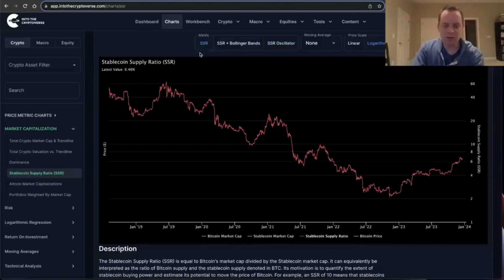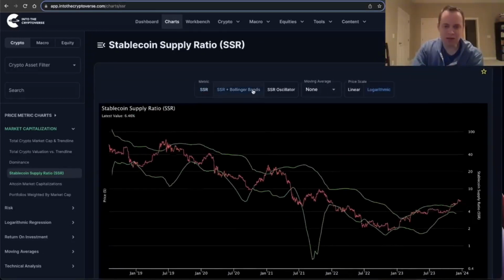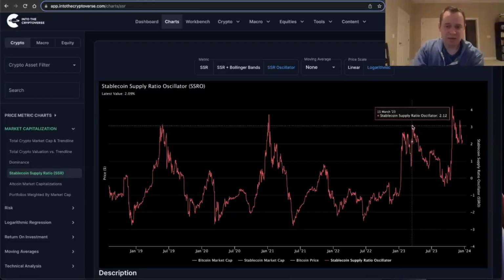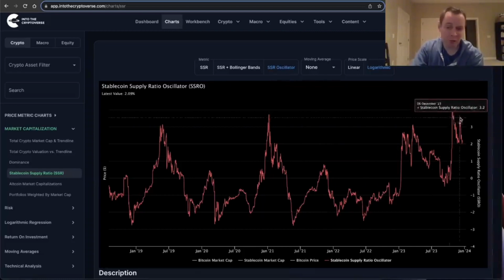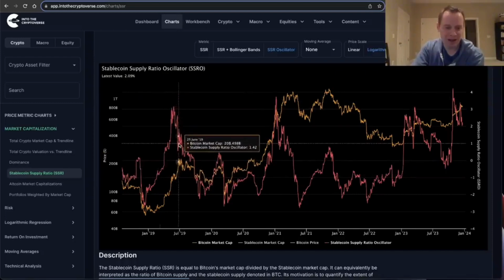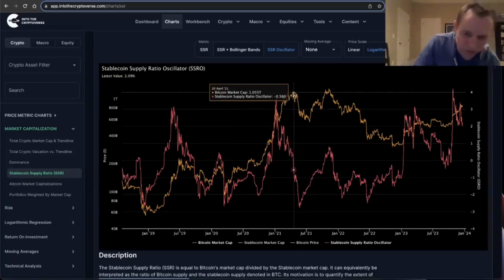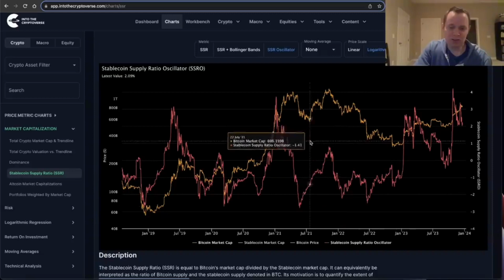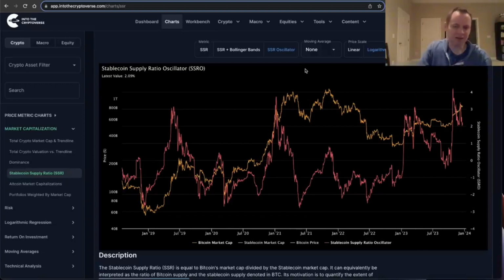Stablecoin Supply Ratio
The Stablecoin Supply Ratio (SSR) is equal to Bitcoin's market cap divided by the Stablecoin market cap. It can equivalently be interpreted as the ratio of Bitcoin supply and the stablecoin supply denoted in BTC. Its motivation is to quantify the extent of stablecoin buying power and estimate its potential to move the price of Bitcoin. For example, an SSR of 10 means that stablecoins can potentially buy 1 / 10 =
10% of Bitcoin's supply.

Bollinger Bands are a set of trendlines plotted two standard deviations away from the 200-day moving average of the SSR. It is a technical analysis tool for when a signal is overbought (upper band) or oversold (lower band). The SSR oscillator measures the amount of standard deviations that the SSR is from its 200-day moving average. When the oscillator is ‡2, SSR hits the upper/lower Bollinger band.